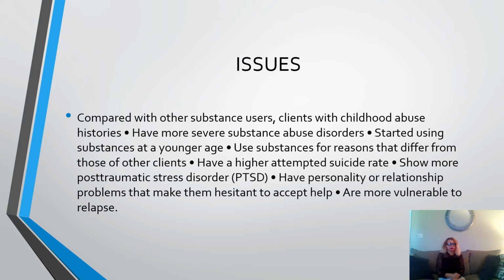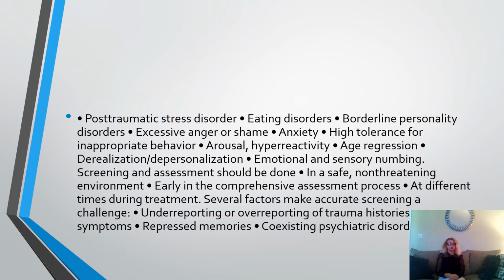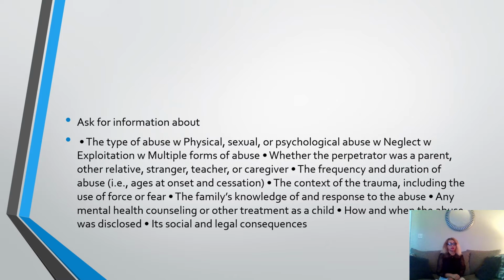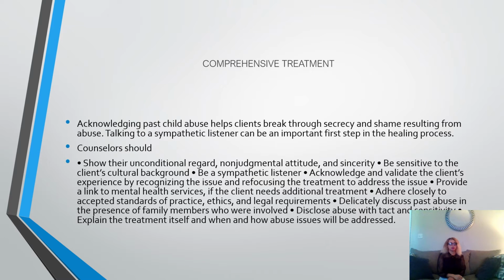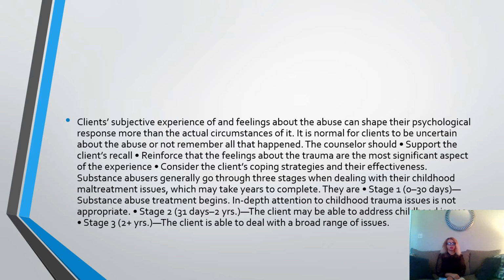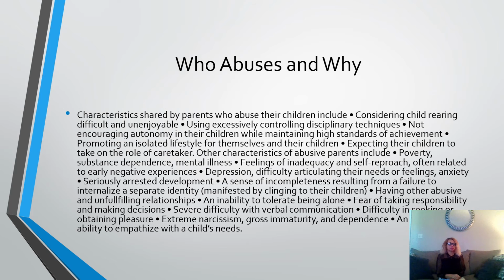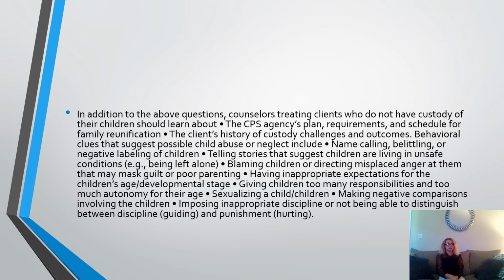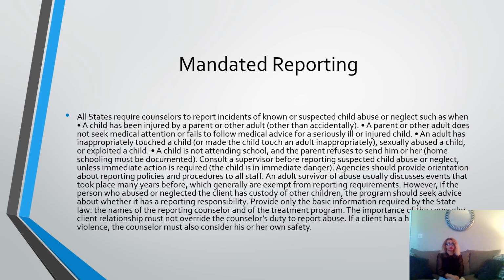Child Abuse and Neglect Issues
This presentation examines treatment issues for both adult survivors of child abuse or neglect and adults in treatment who may be abusing or neglecting their own children.